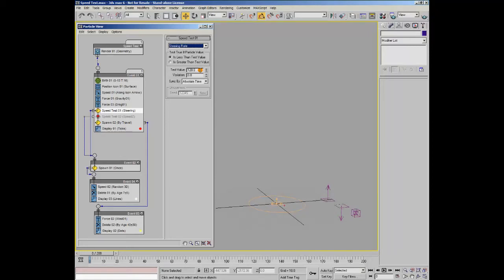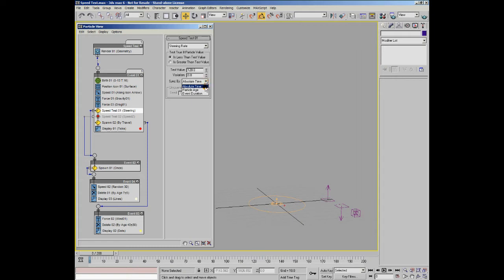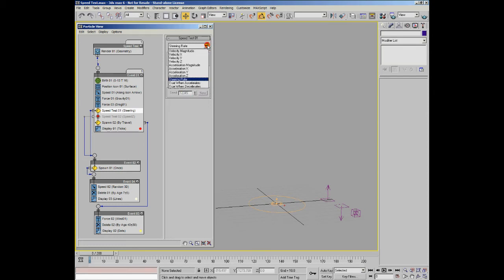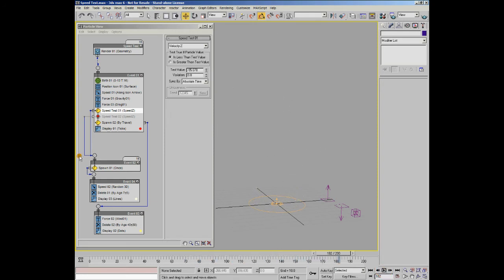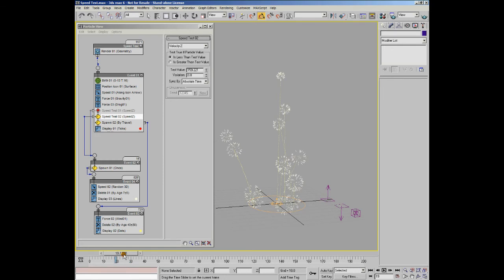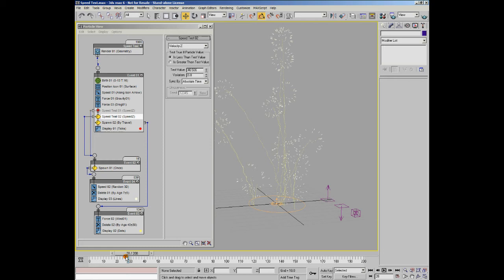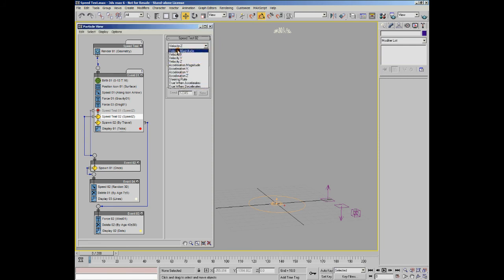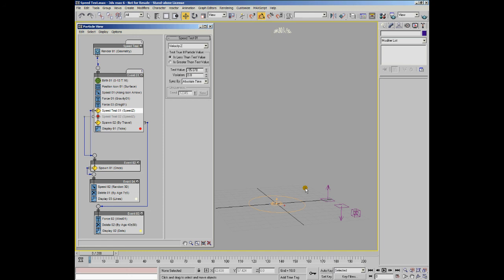3DS MAX - CG Academy Tutorials Serie 6 ] - [ 10 - Speed Test - Pt.2